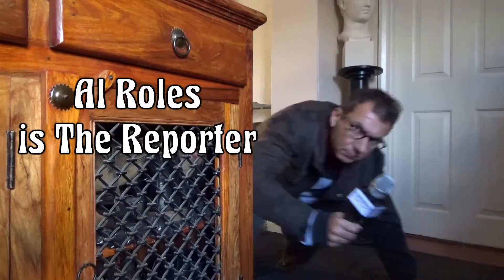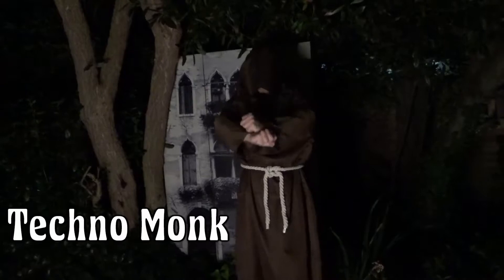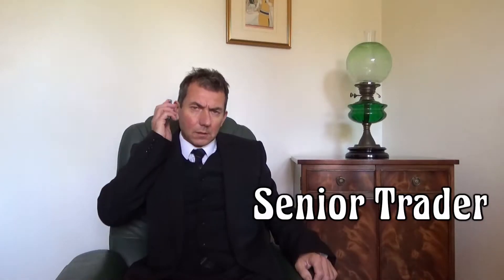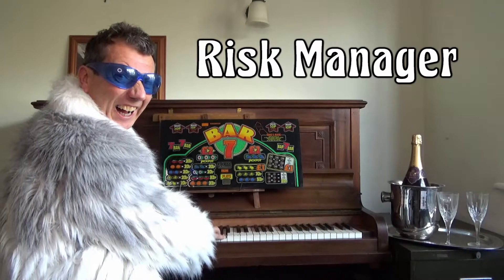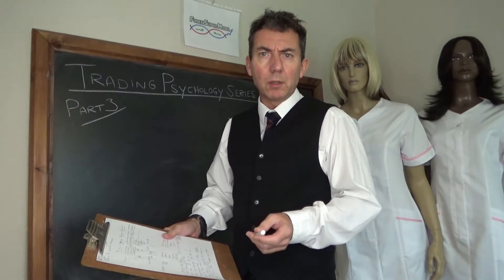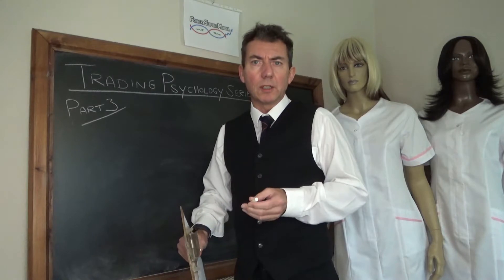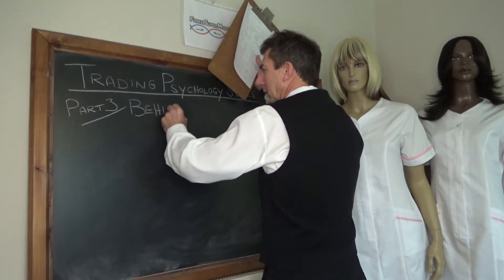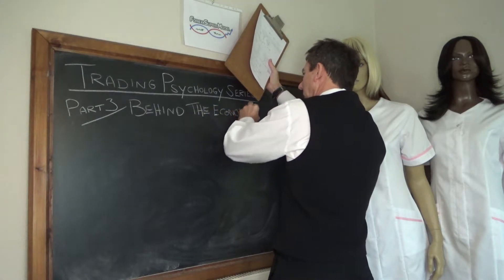Trading Psychology Part 3: Behind the Economic Calendar